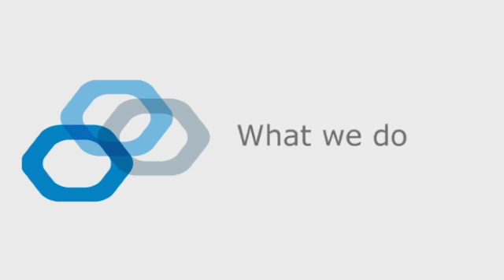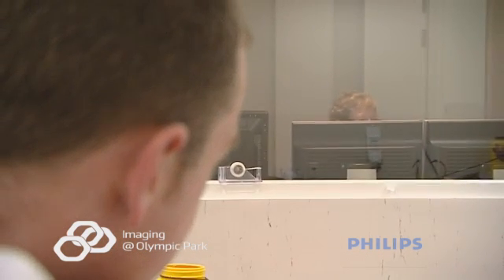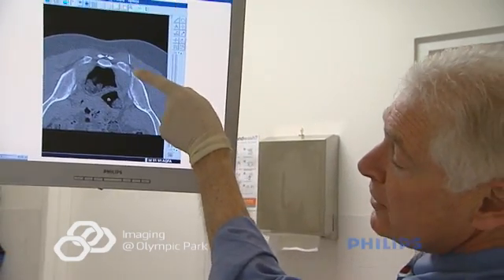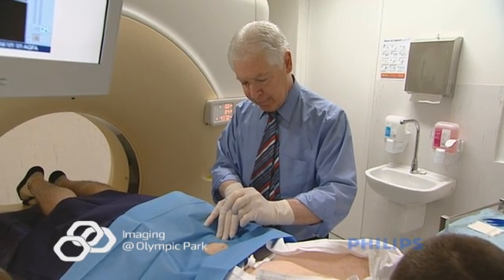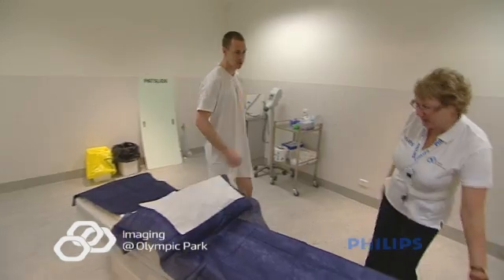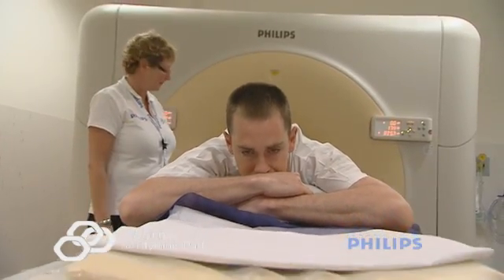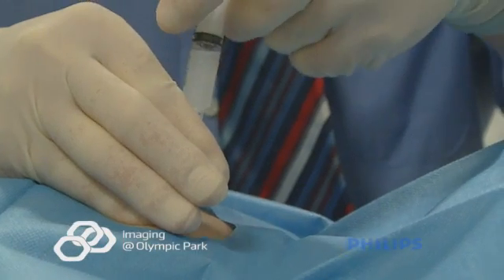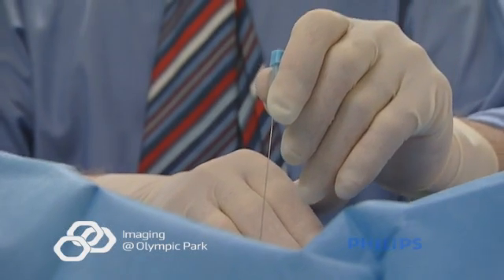I@OP CT guided Facet Joint Injection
Facet joints are small joints of the spine that provide stability and help guide motion.  They are found in the neck (cervical), upper back (thoracic) and lower back (lumbar).  They can become painful as a result of arthritis, injury or mechanical stress.